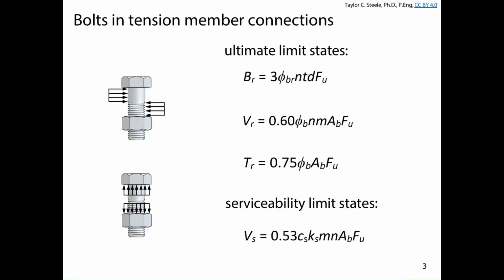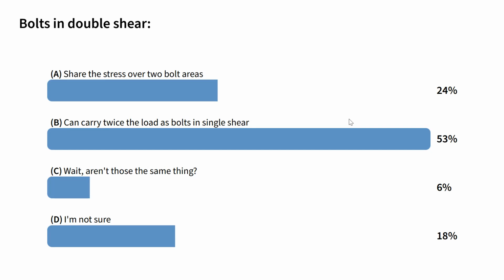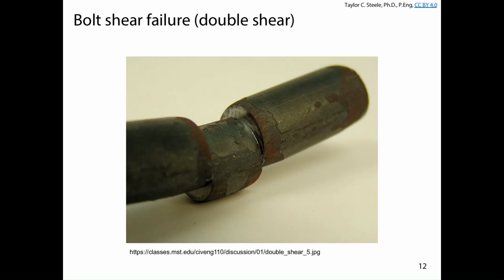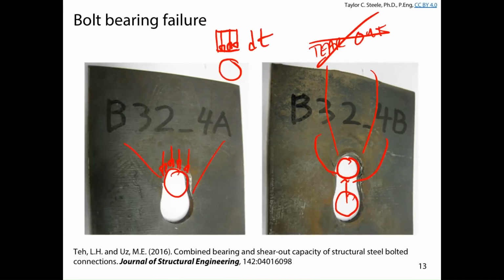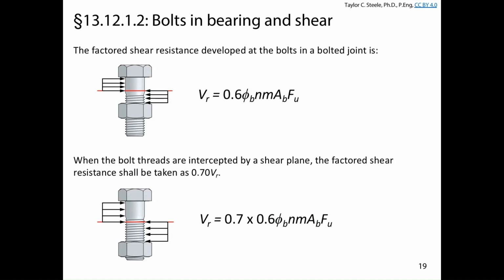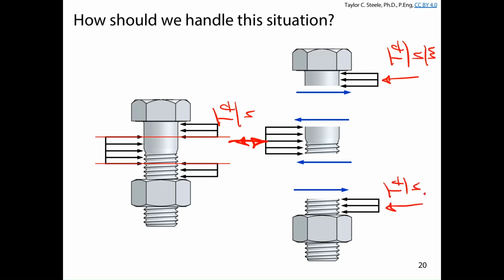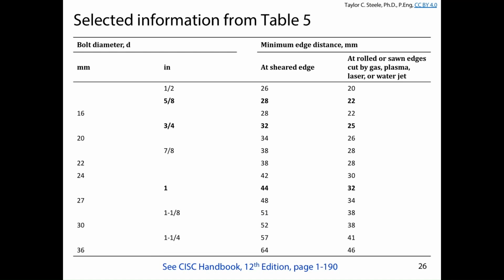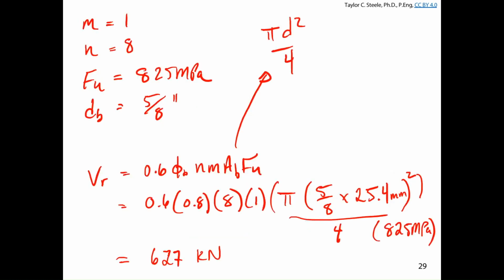Lecture 15: High Strength Bolts in Shear & Bearing or Tension